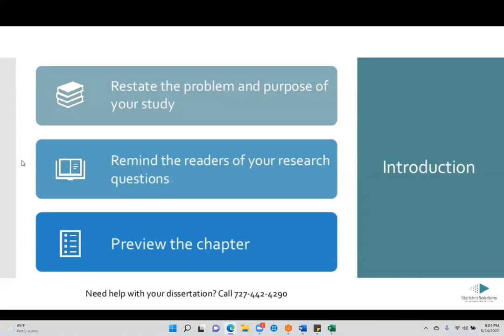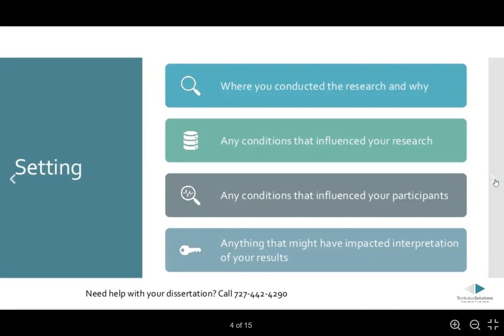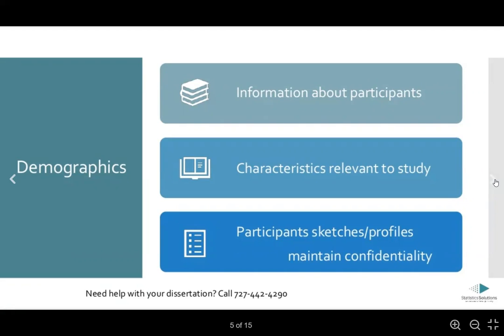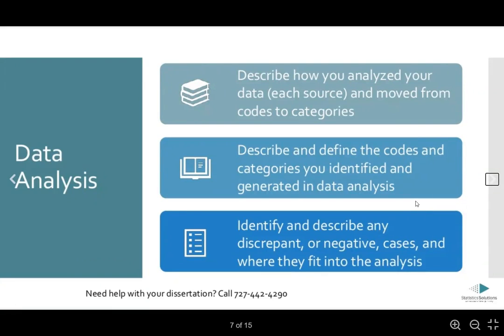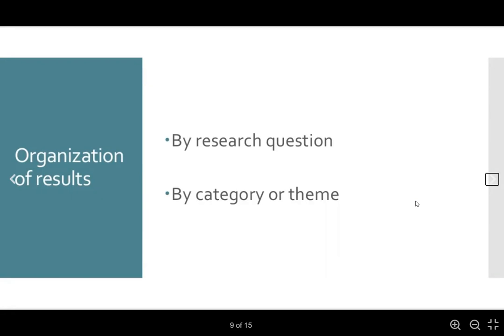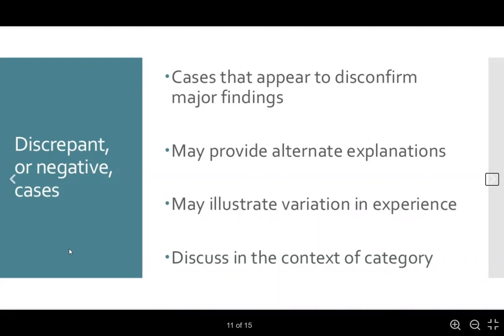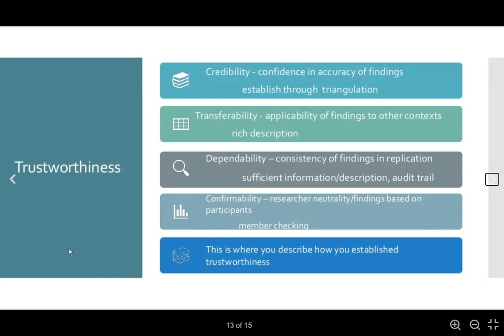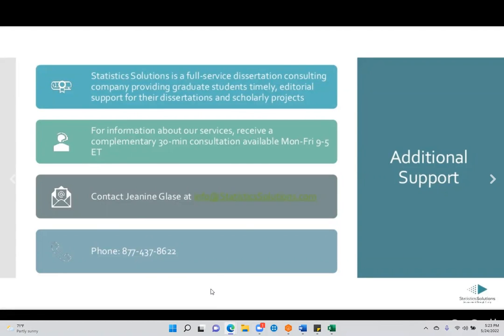Confidently Present Your Qualitative Results Chapter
This webinar covers the common components required of a qualitative results chapter. You will learn what to include in your results chapter and tips for presenting the results of your qualitative study based on your research design. There will be a brief Q&A session at the end.